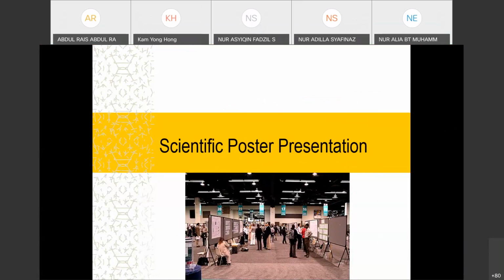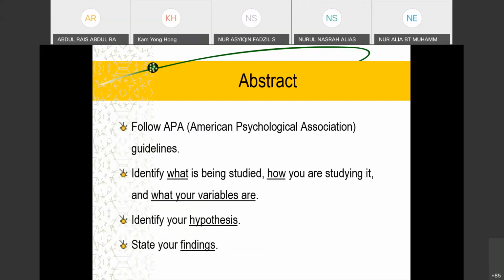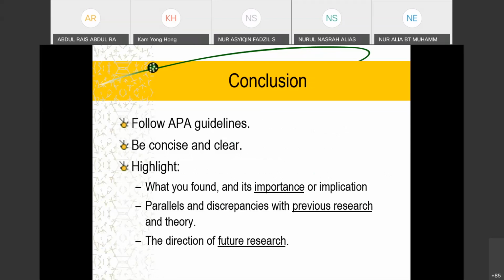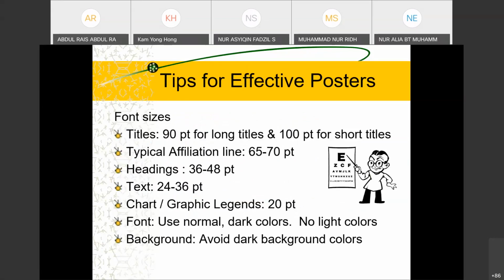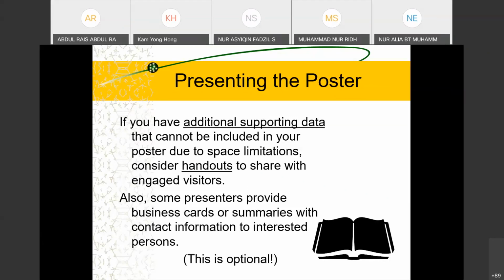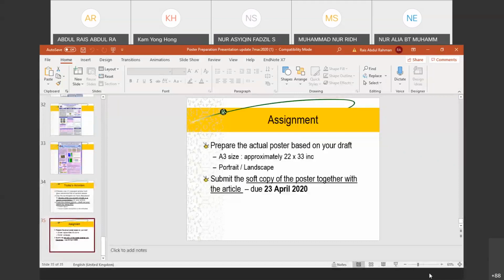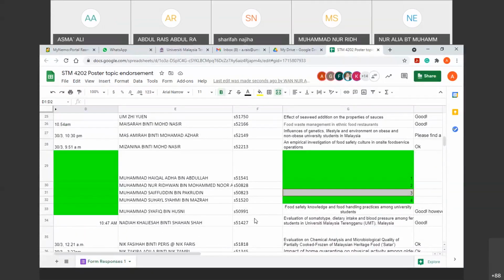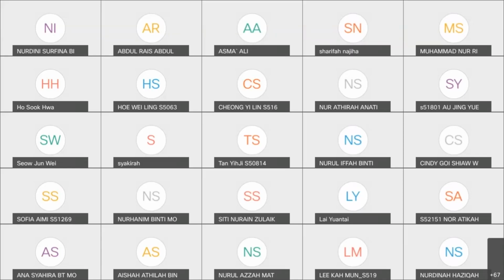STM4202 Poster presentation